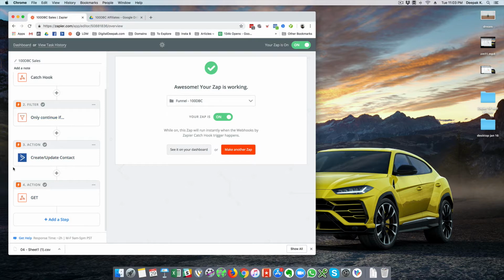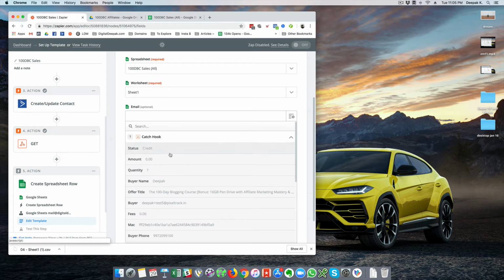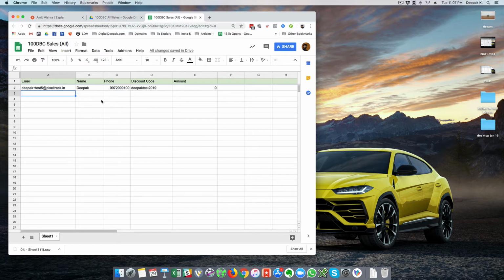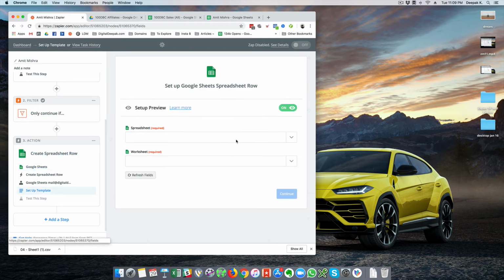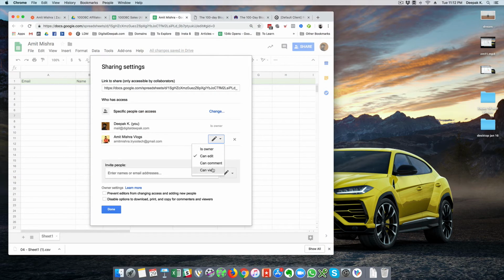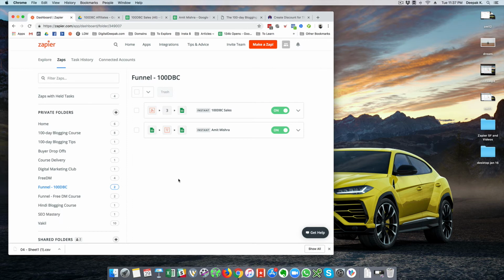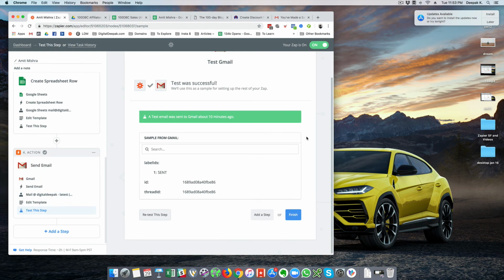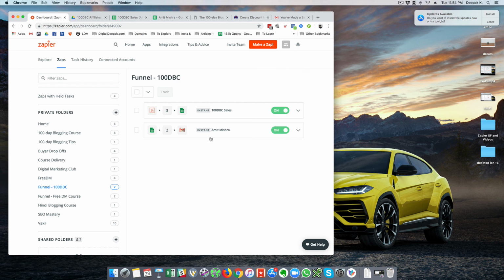12 - How to Create an Affiliate Program with Zapier?